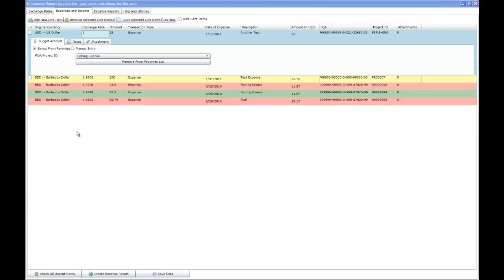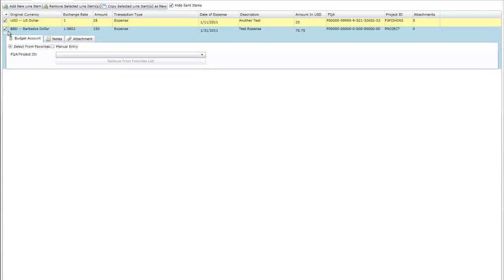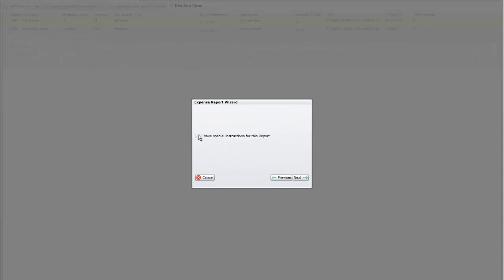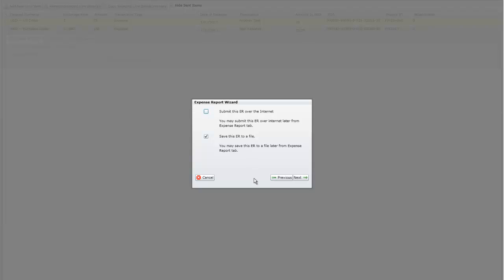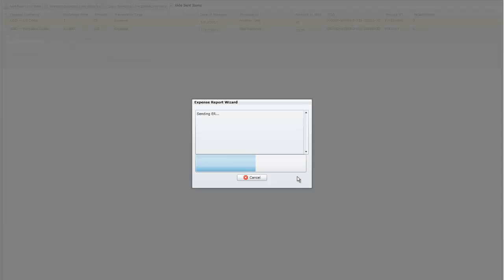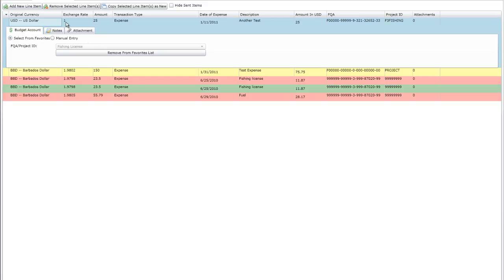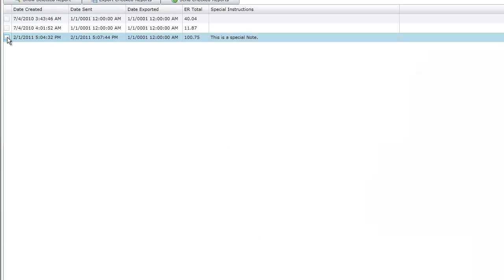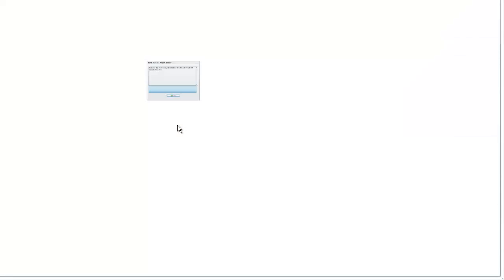ER App Walkthrough 3 of 4 - Submitting Expenses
This video will walk through how to send your expenses once they have been input.